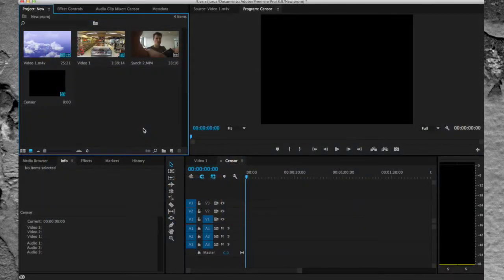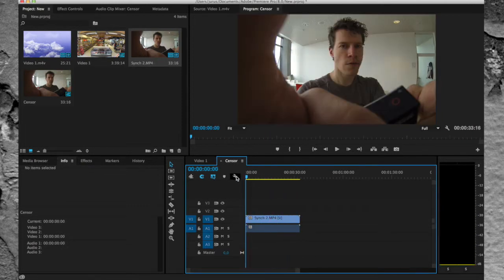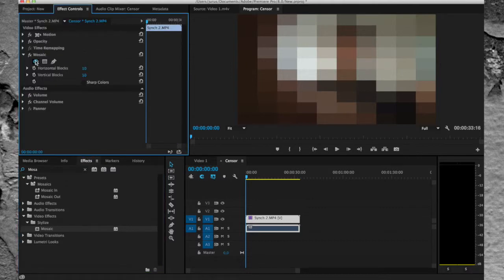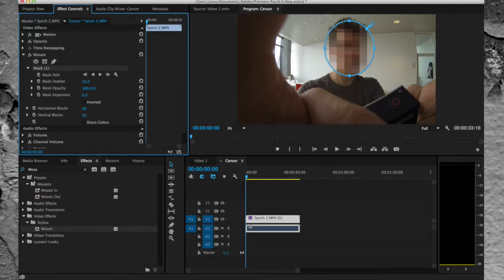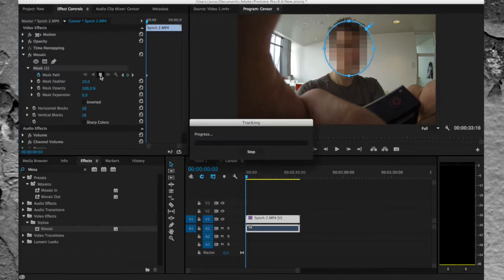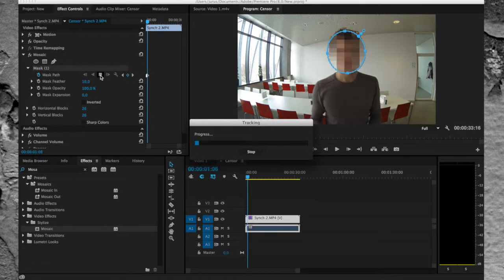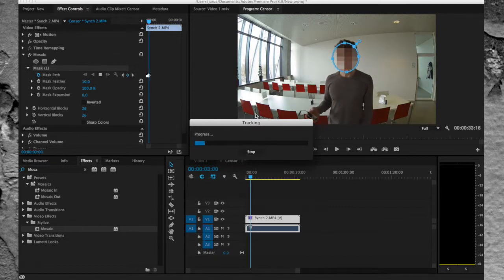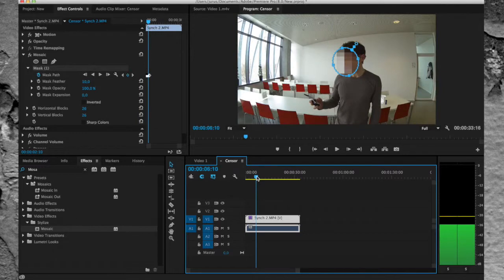Premiere Pro Basics - Censor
Censor

1. Select clip
2. Go to ‘Effects’, search ‘Mosaik’
3. Drag and drop ‘Mosaik’ onto clip
4. Go to effect controls and click on ‘Mosaik’
5. Select the elipse shape and drag it onto the censor area
6. Adjust the size
7. Click the icon in front of ‘Track mask’ and press the play button
8. Now the program tracks the area you want censored